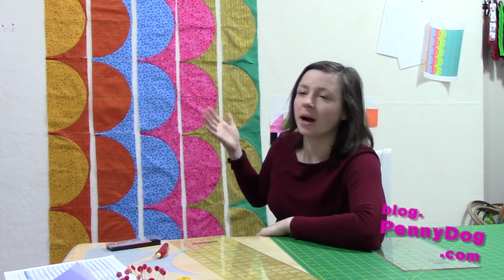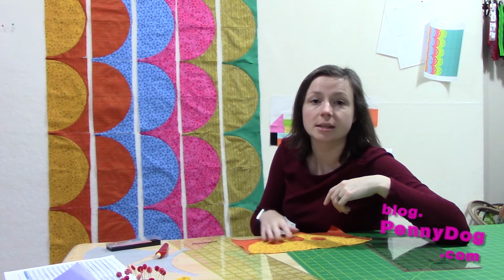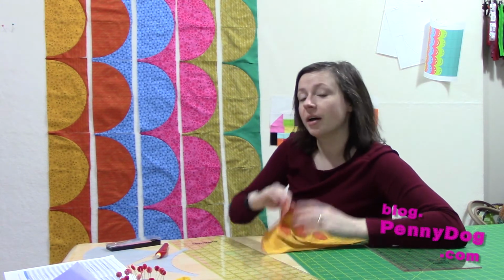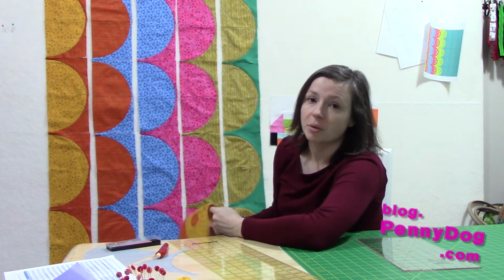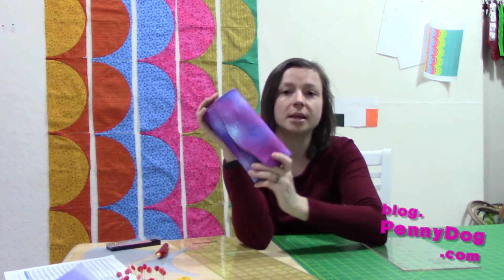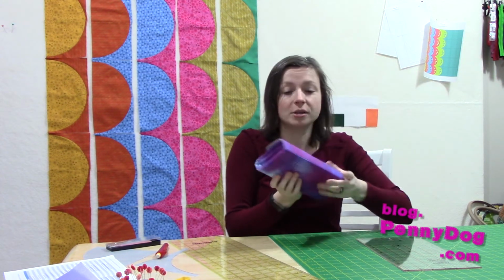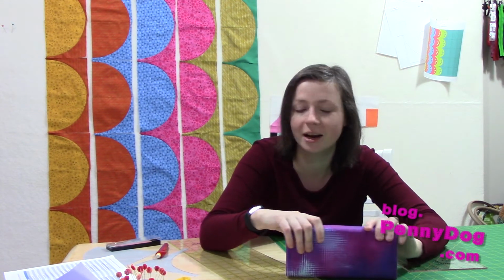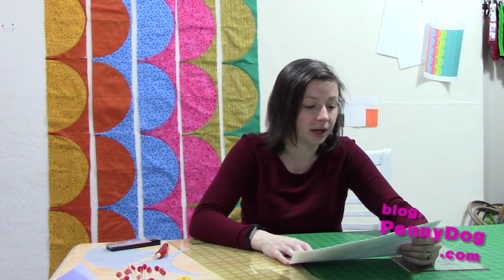PennyDog Vlog #26: Scallop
My latest quilt is on the wall and I received an NCW in the post as a swap item.

Please let me know if you want any specific tutorials sharing on this channel!